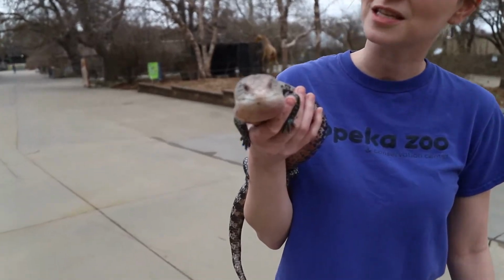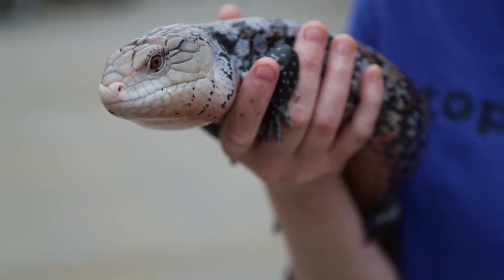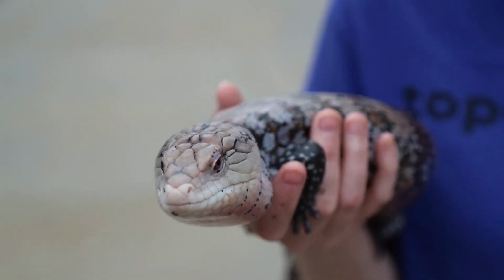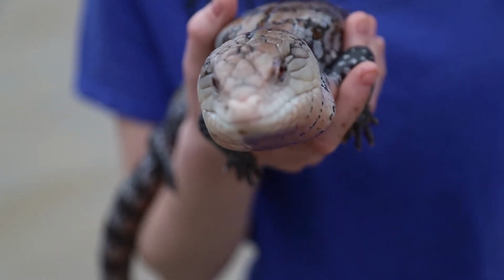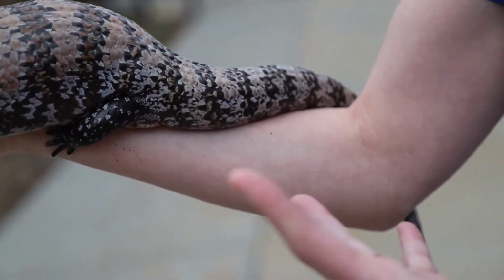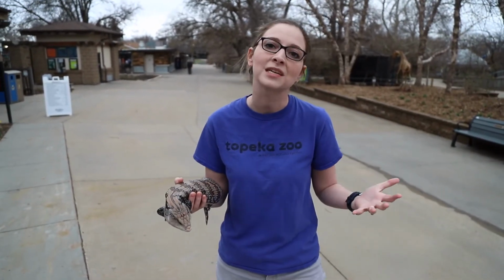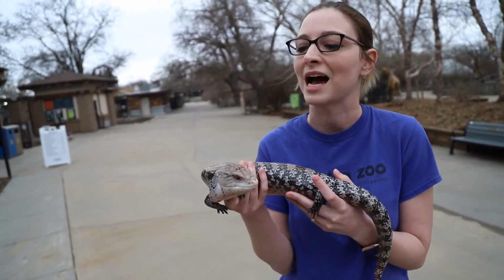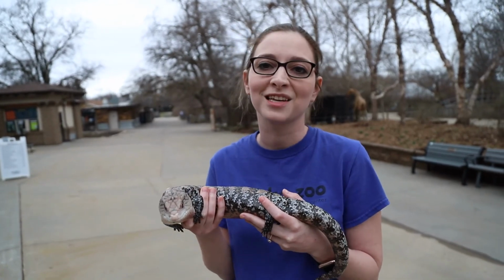Blue Tongue Skink | Bringing the Zoo To You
Today we are BringingTheZooToYou with the Blue Tongue Skink! Let us know if you have any questions.